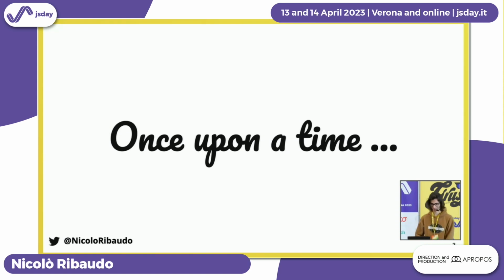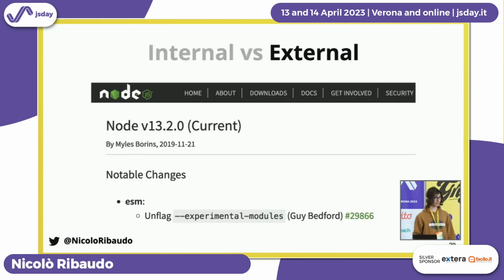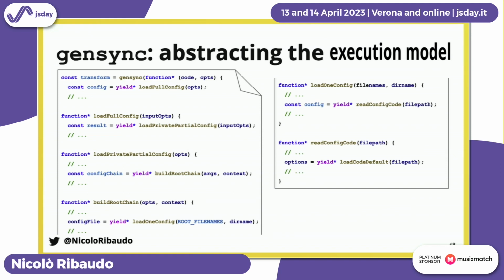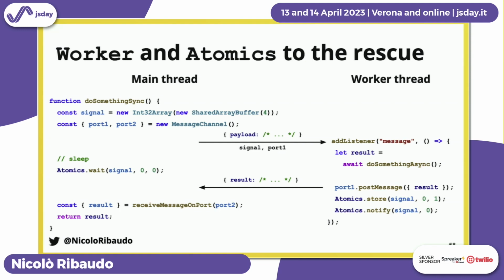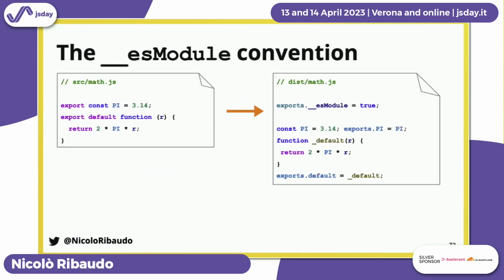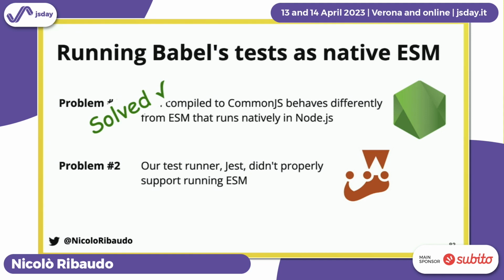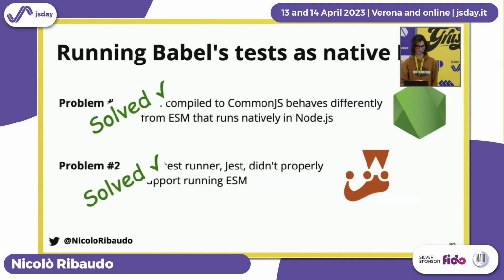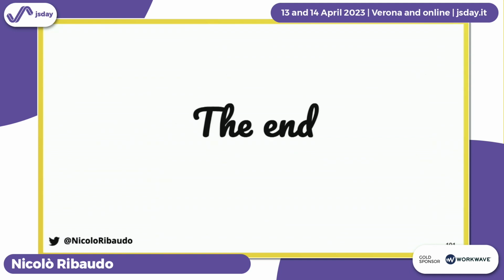Migrating Babel from CommonJS to ESM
CommonJS has been the go-to module system for Node.js for more than a decade, but the ecosystem is slowly moving to ECMAScript Modules.
CommonJS and ESM have different features, and they are not fully compatible with each other: should existing libraries migrate to ESM? Should they keep using ESM forever? Are JavaScript tools ready for native ESM?
Babel is one of the most used packages on npm, and we have been slowly working to move away from CommonJS. What obstacles have we found? How did we overcome them? What have we learned in the process? How do we ensure a smooth transition for our users?

Verona
13-14 April 2023